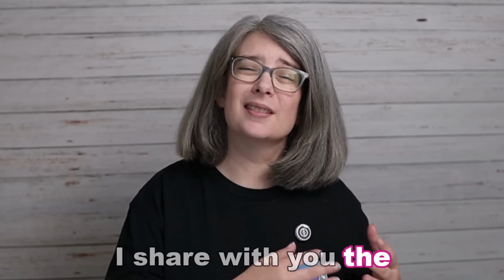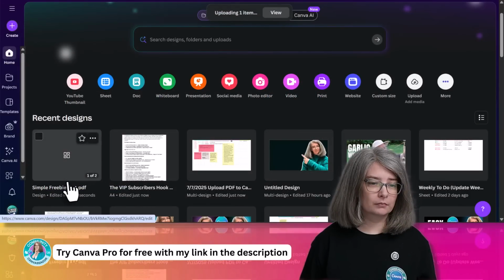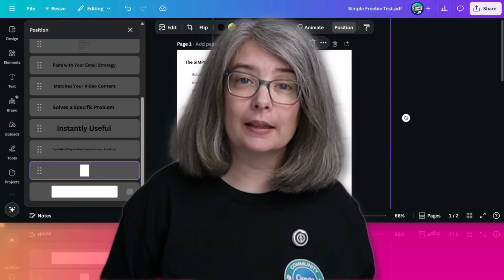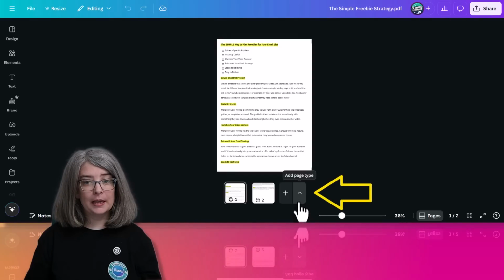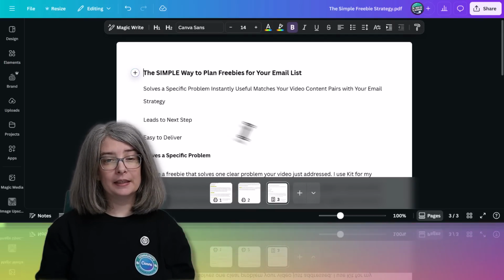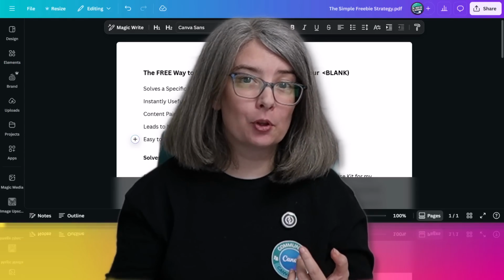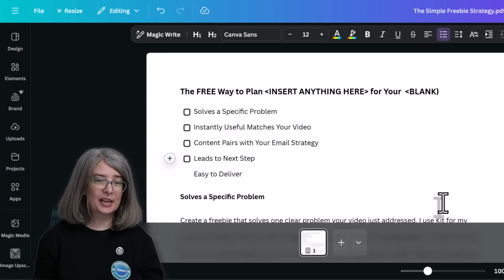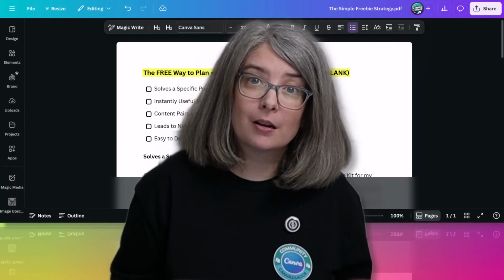Don’t Design Your YouTube Freebies From Scratch (Until You Watch This)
If you’re a YouTuber with an email list, this video shows you how to quickly edit and reuse your newsletter freebies (like lead magnets or downloadable PDFs) right inside Canva. Plus, you’ll learn a few simple tricks using Canva Docs to customize them even faster.

💡 A great freebie starts with a well-planned video!

00:00 How to Upload PDF into Canva & The Problem You May Encounter
02:27 Creator to Creator Chat (Behind the Scenes)
04:10 How to Fix the Problem You May Encounter
05:47 How to Highlight, Add Check Boxes, Bullet Points, and Numbers to Freebies
07:27 How to Download Your Freebie in Canva
08:03 Get Your Simple Guide to Making Better Freebies